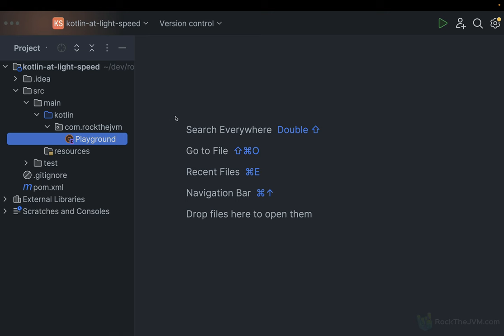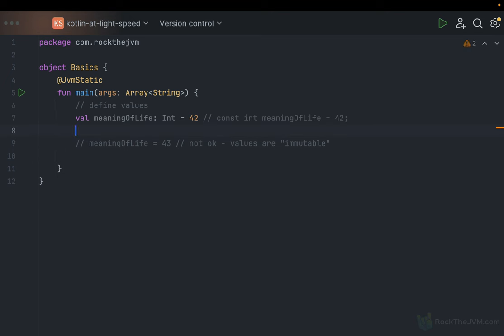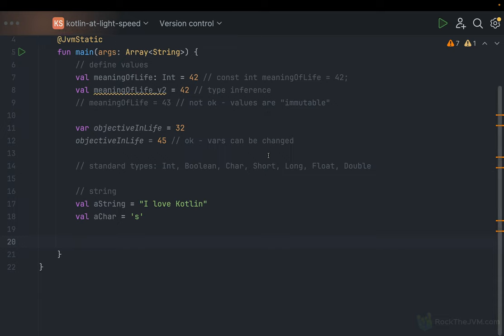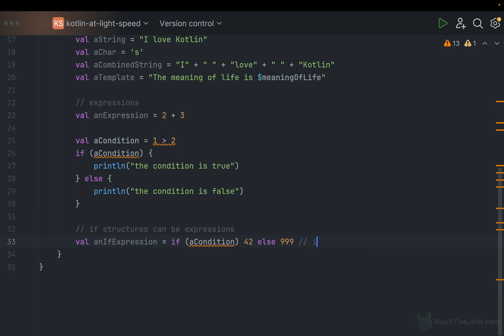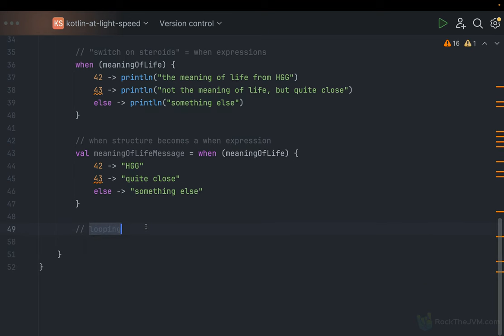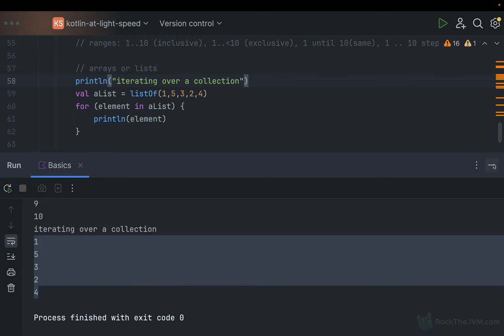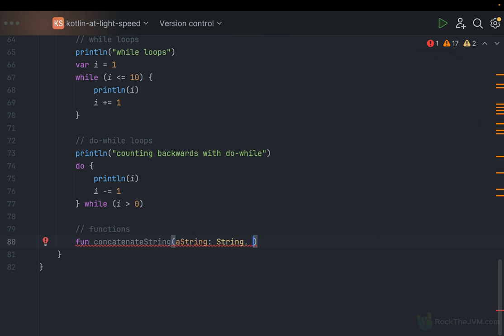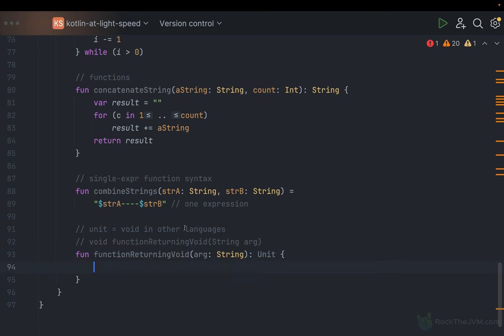Hands-on Kotlin Tutorial - Kotlin at Light Speed, Part 2: Syntax, Expressions, Control Flow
Kotlin at Light Speed is a jam-packed online Kotlin course/Kotlin tutorial series. In this video: values, types, expressions, if/when structures, looping, and functions.